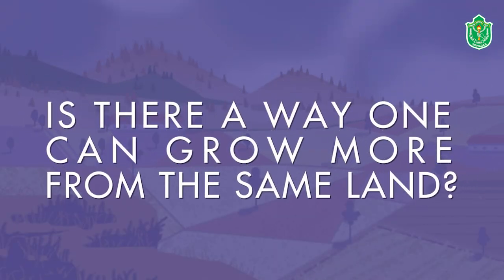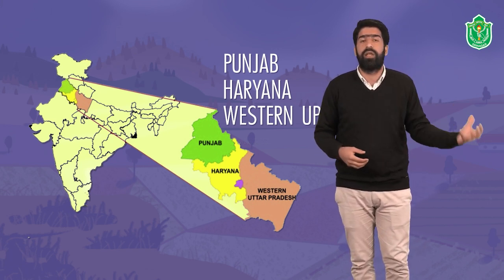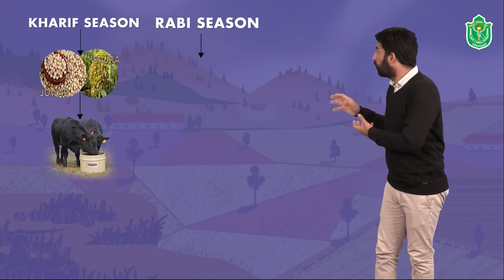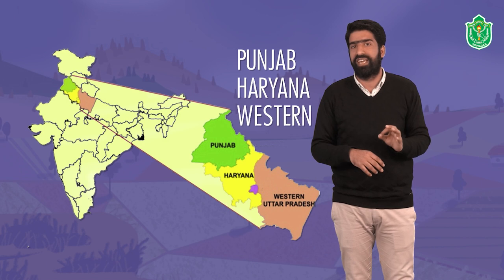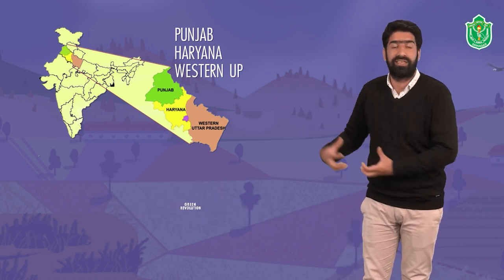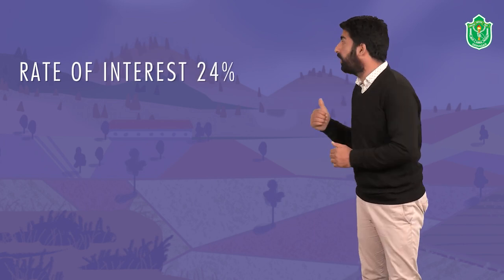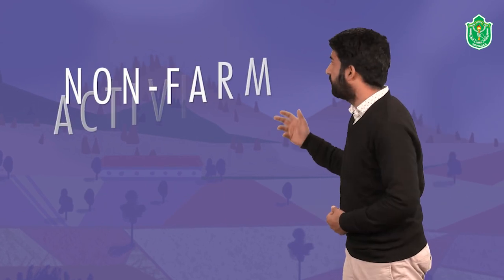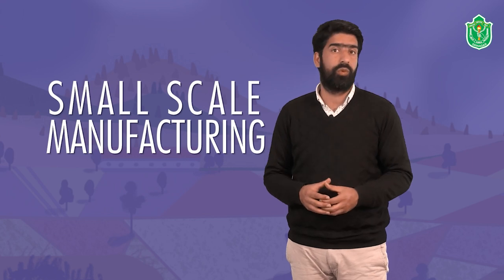Land is Fixed: The Story of Village Palampur // CBSE Class 9th // Economics // Summary & Explanation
The story of Palampur is a hypothetical story of a village that introduced important fundamental concepts and factors relating to production.
This lesson talks about the effective use of land to feed a growing population and how chemicals and fertilizers have a negative impact on the environment.
Following topics are covered in this lesson
1. Modern Farming Methods
2. Will Land Sustain?
3. How is land distributed between the farmers of Palampur?
4. Who will provide the Labour?
5. The capital needed in farming
6. Non-Farm Activities in Palampur